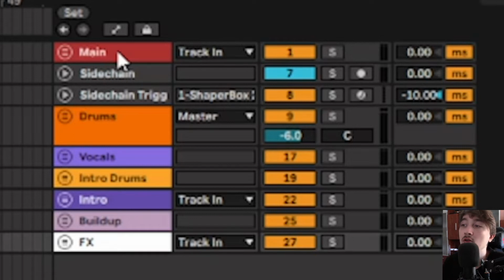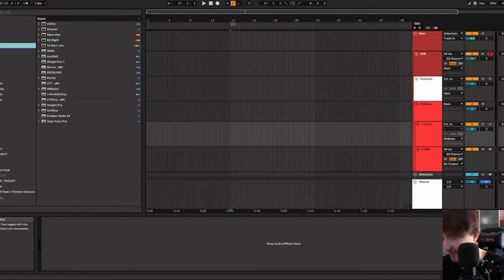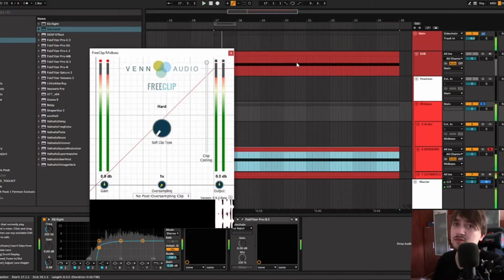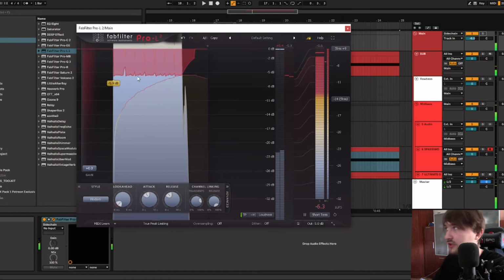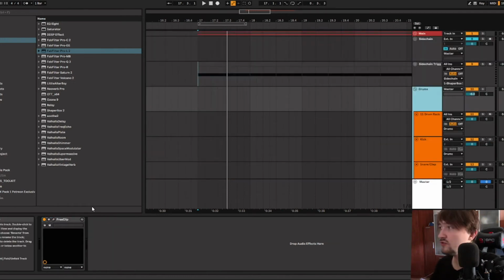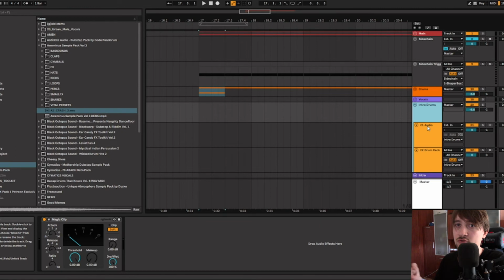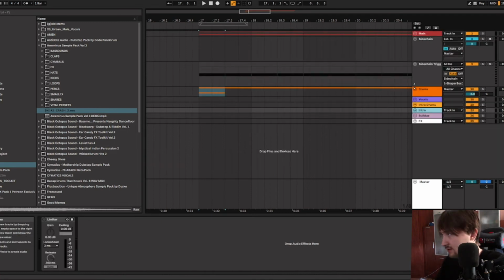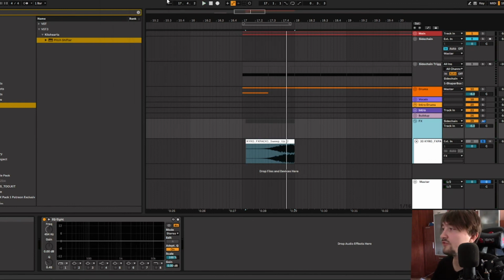PERFECT Ableton TEMPLATE For DUBSTEP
Hi! In this video You will take a deep dive into my Ultimate Ableton Template for Bass Music.

Made for Ableton Live 11.1.6

[VSTs Used]
Serum
Shaperbox 2
FreeClip (Free)

--Optional--
Endless Smile

0:00 - Intro, you know the DRILL
0:34 - Main Group
1:27 - Midbass Subgroup
4:28 - Sidechain
5:15 - Drop Drums
6:10 - Vocals Group
6:49 - Intro Drums
7:20 - Intro Group
7:33 - Buildup
8:33 - FX
9:20 - Tearout Sustain Bass